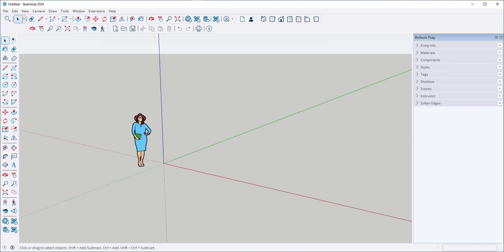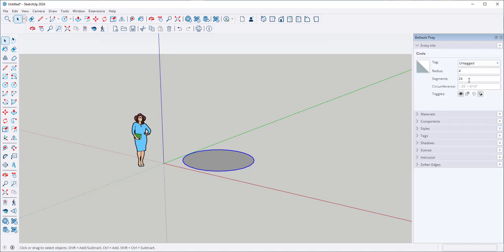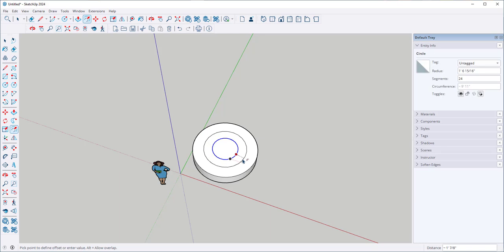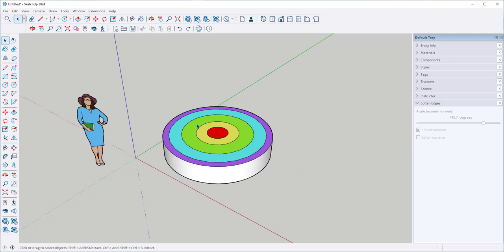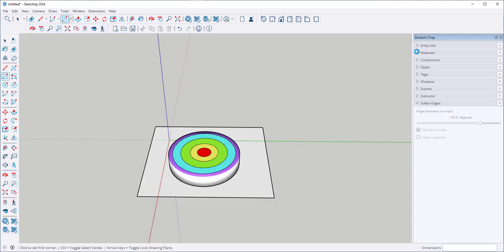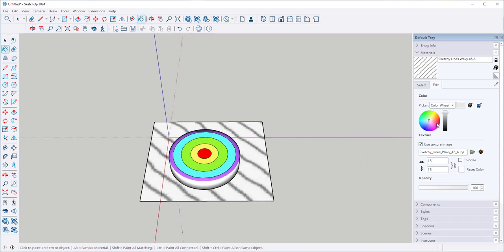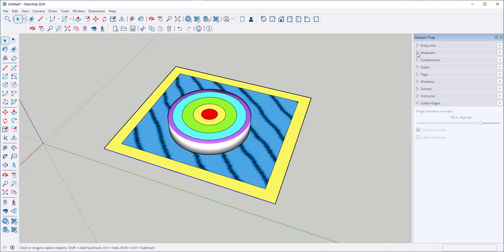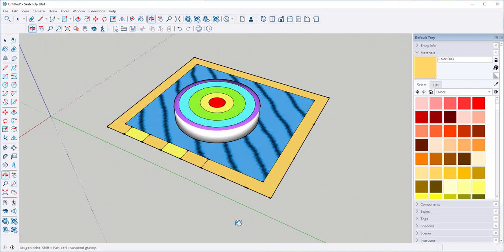SketchUp 2024 Ottoman and Rug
Make some decor pieces with these tools:
Entity Info
Divide
Paint
Smooth/soften
Offset